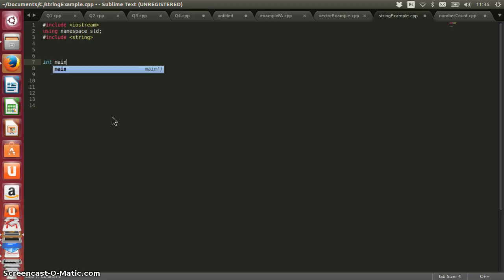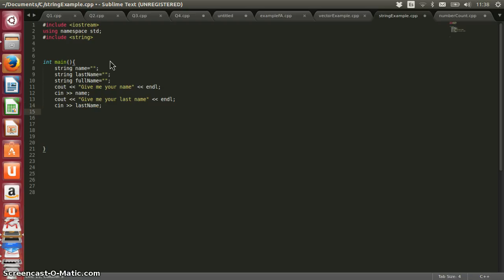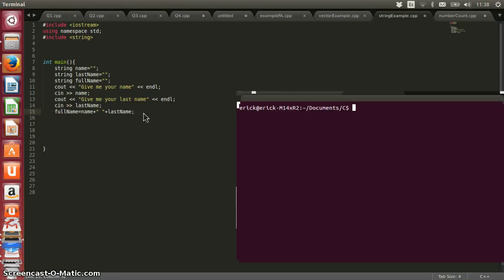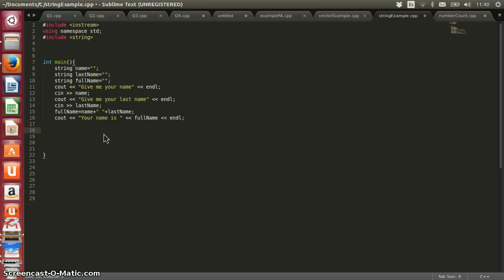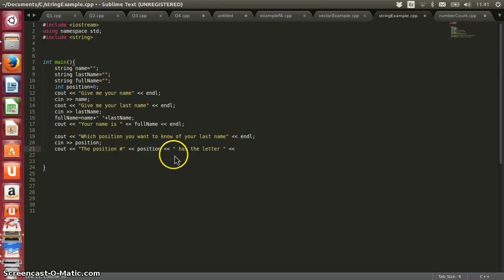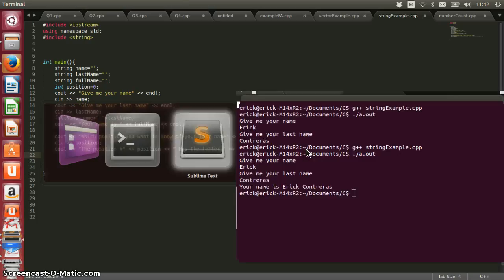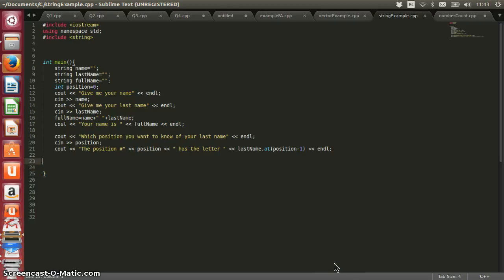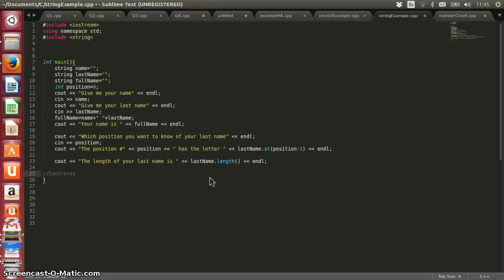Strings - C++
Using strings and some of the basic functions you can use with them